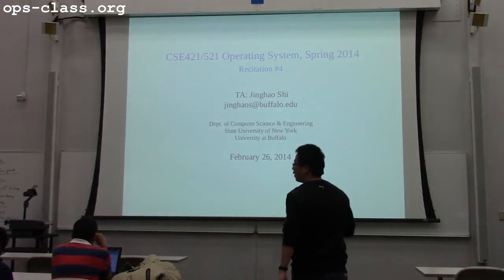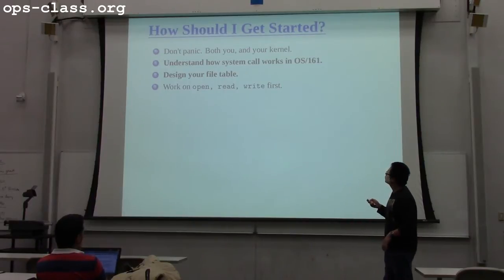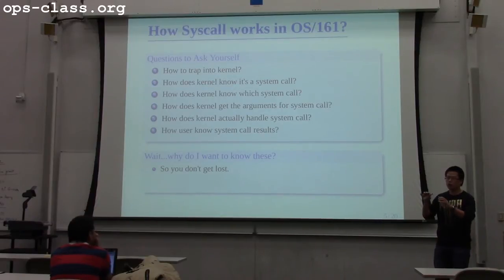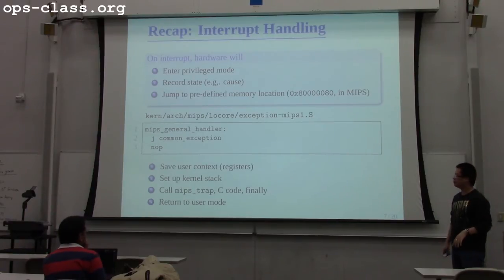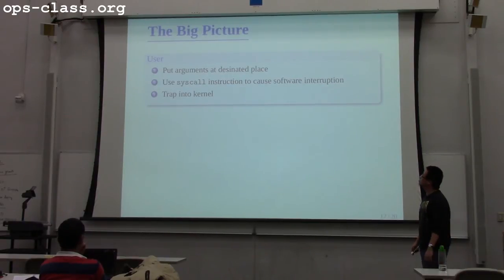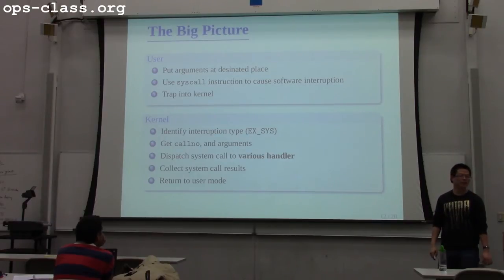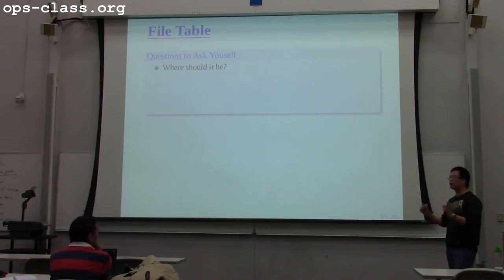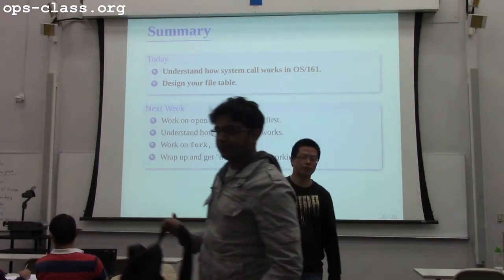28 Feb 2014: Continuation of ASST2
Jinghao Shi continues discussing ASST2 including discussion of the file system calls.